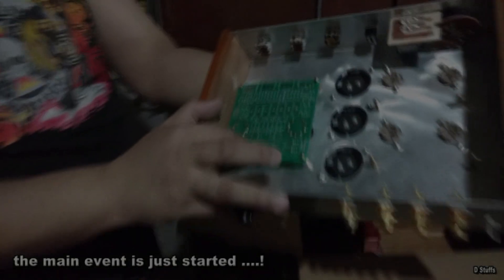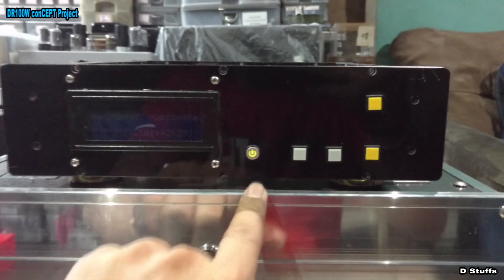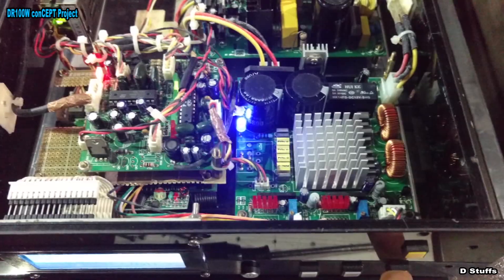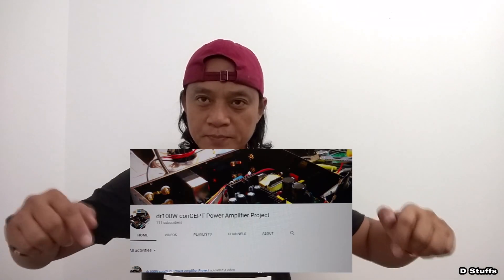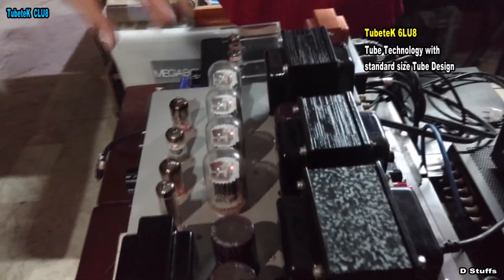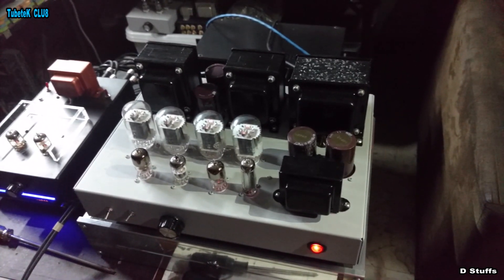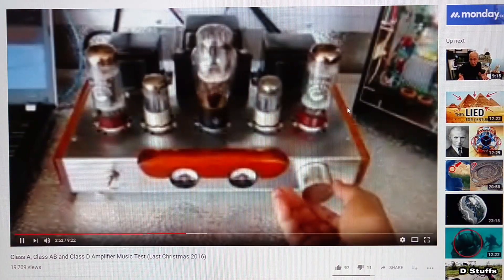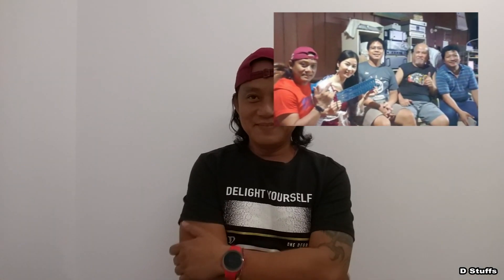DIY Amplifier DR100W & TubeteK Build Demo mini EB @ Tony's Place | mapagusapan Hobby | episode #2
Part 2 of the mini EB at Tony's Place discussing of the DR100W class-D Amplifier and the TubeteK class A Amplifier. episode 1